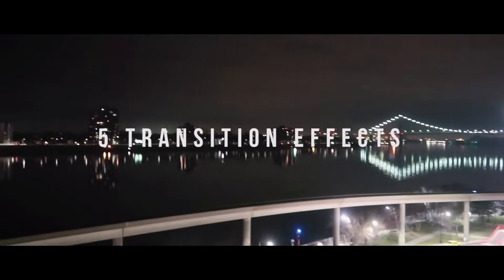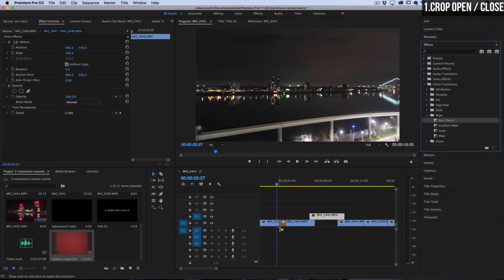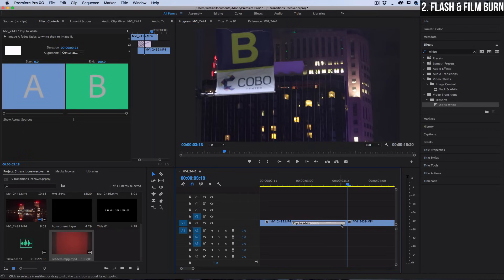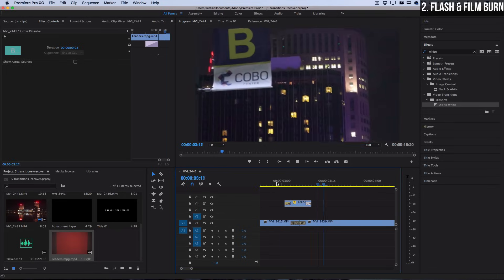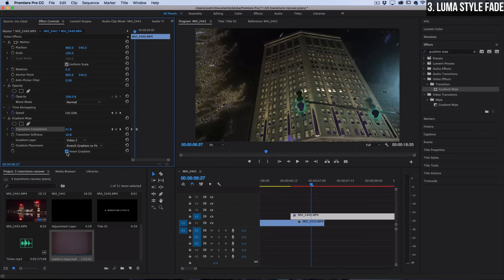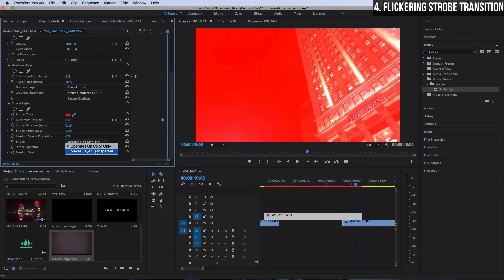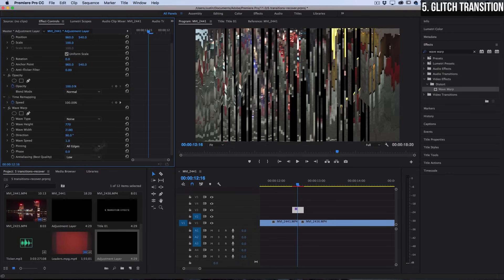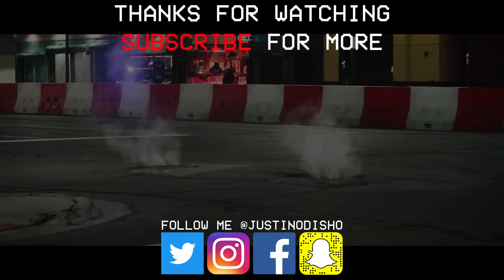5 Stylish Video Transitions Effects for your Vlogs & Films (Adobe Premiere Pro CC Tutorial / How to)